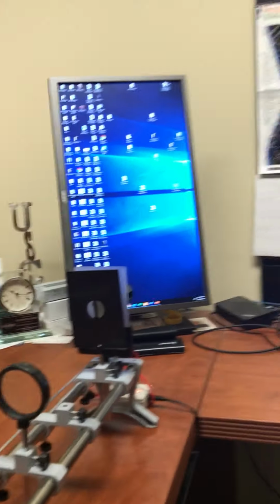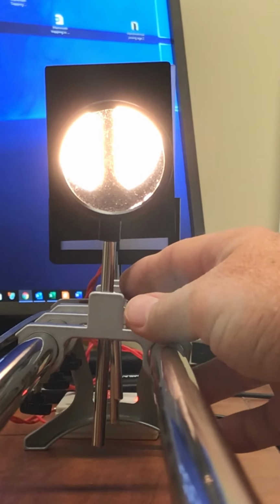Response to Rob Skiba's videos about how sunset happens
Flat-earther Rob Skiba made videos in which he used a Fresnel lens in an attempt to explain why the sun remains the same angular size throughout the day in the zetetic model. There are several problems with Rob's demonstration. One problem is that he was using the Fresnel lens as a magnifier, which produces erect images that increase in size with increasing object distance. Rob worked below the optical axis, which is why the image appears to drop with increasing object distance in his videos. If one works above the optical axis, the image appears to rise with increasing object distance. Another problem is that the image increases in size with increasing object distance, not remaining the same angular size.